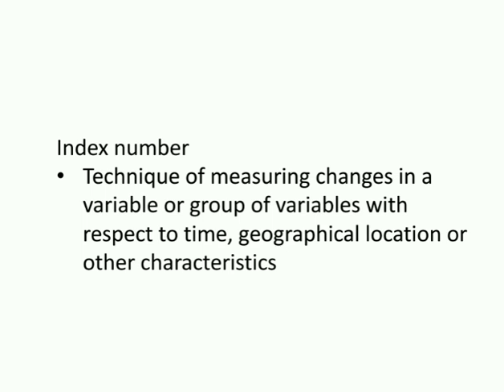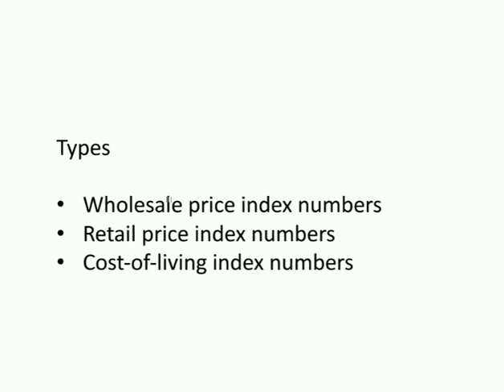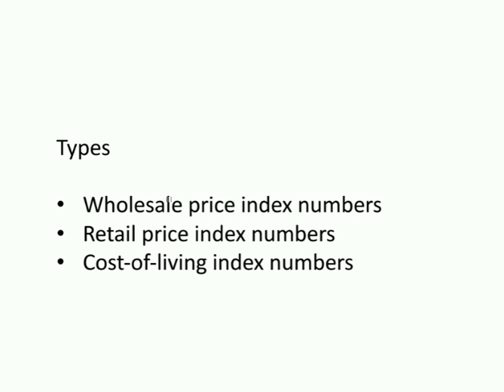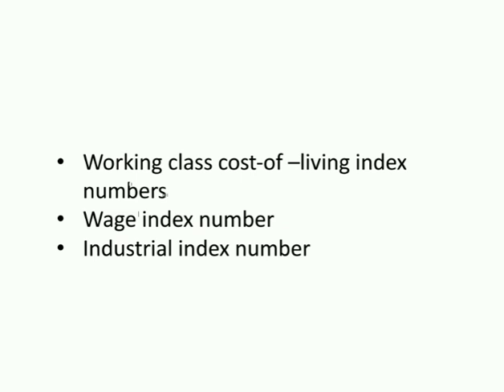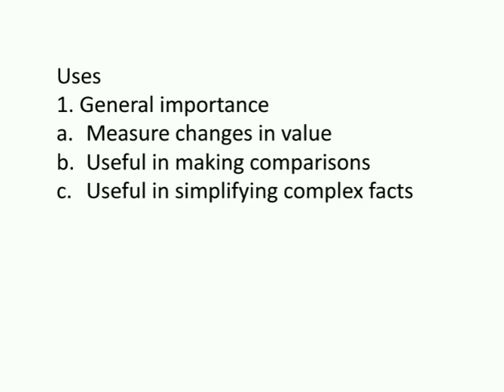Measurement of value of money: Index number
paper: Money and public finance
BCom II semester
Mangalore university